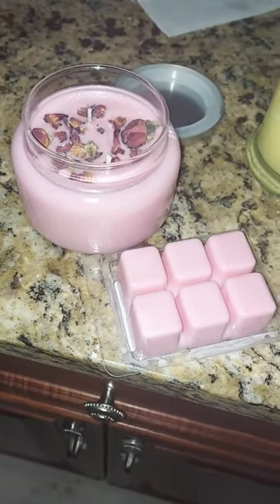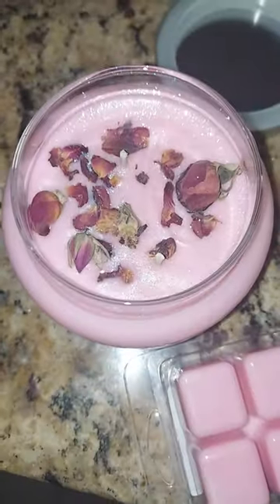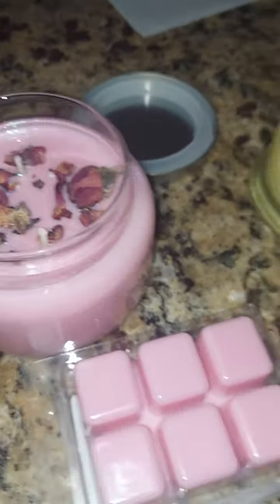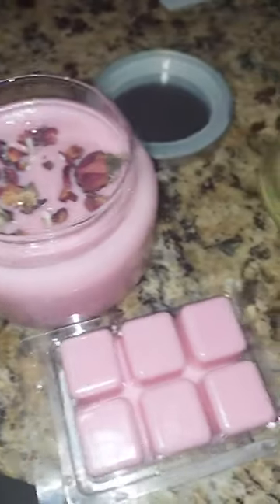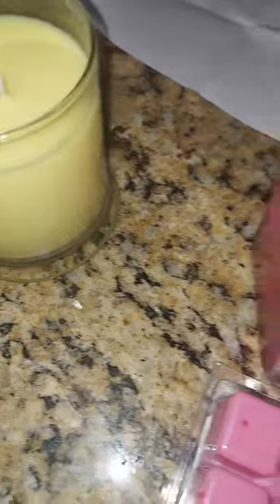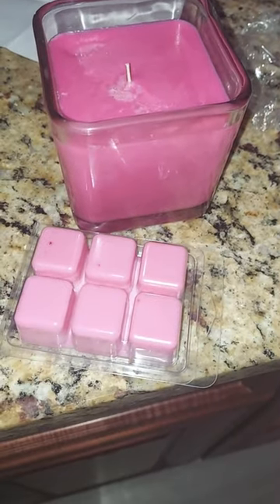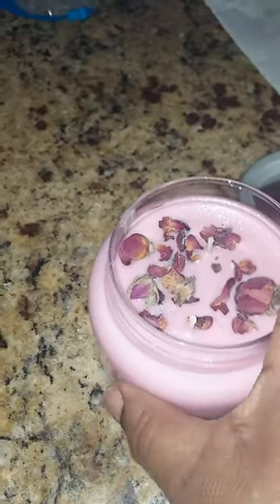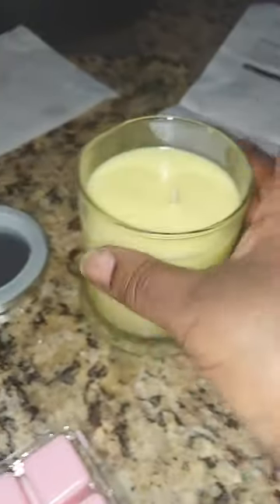candles wax tarts coming soon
fresh cut roses,  lemon verbena,  strawberries and champagne